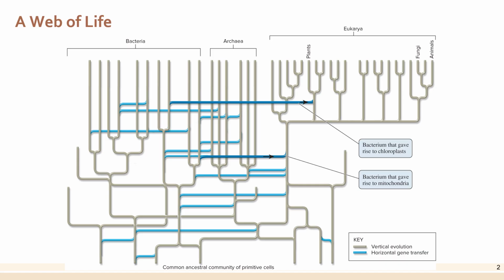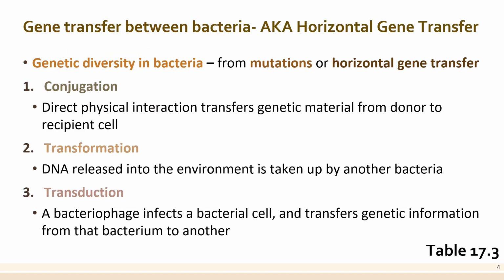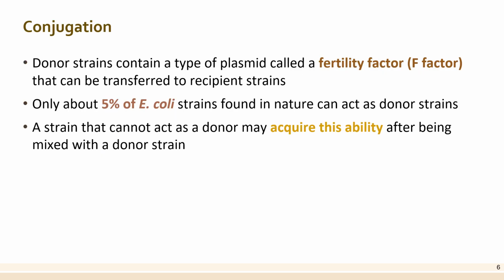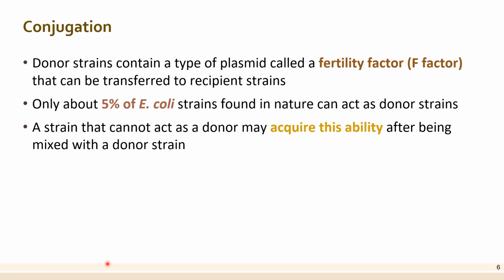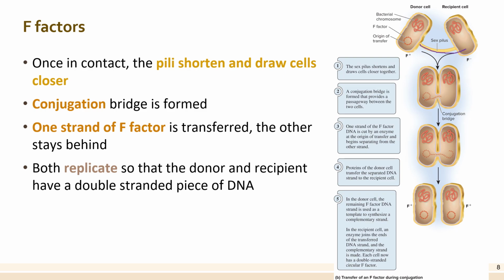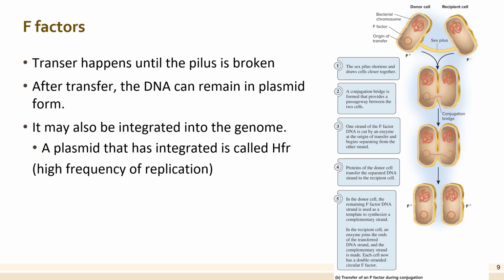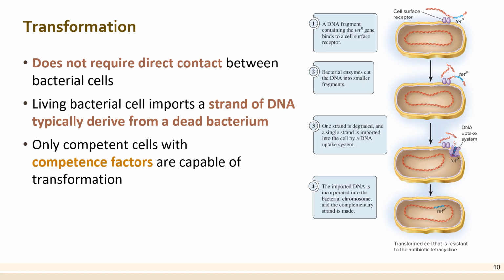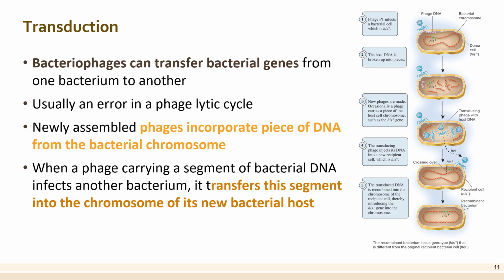Ch 17 Simple Genomes Part 4 Bacterial Gene Transfer